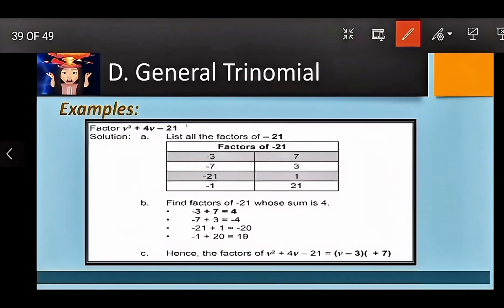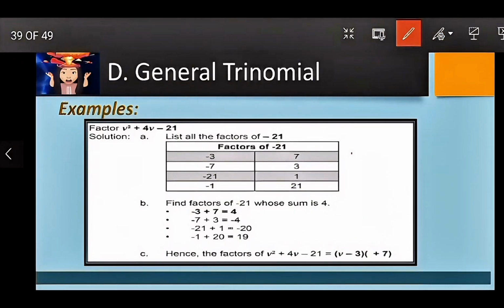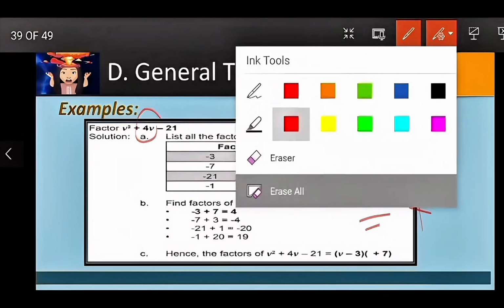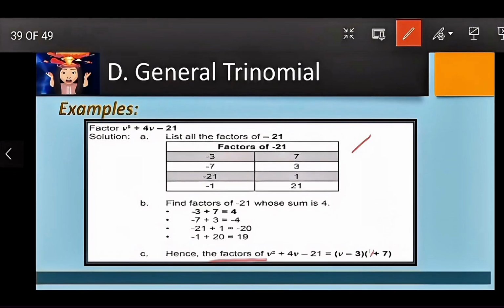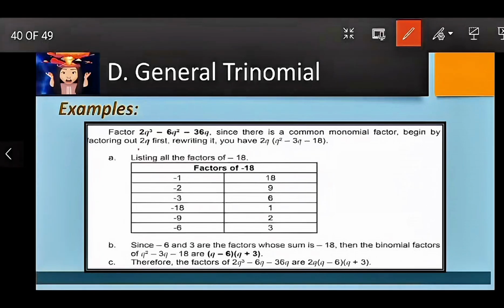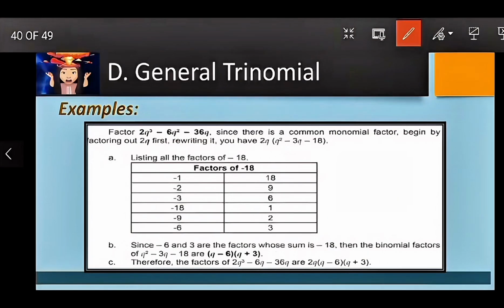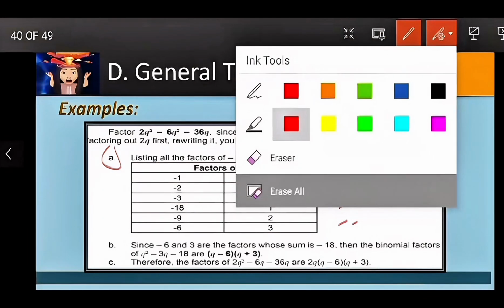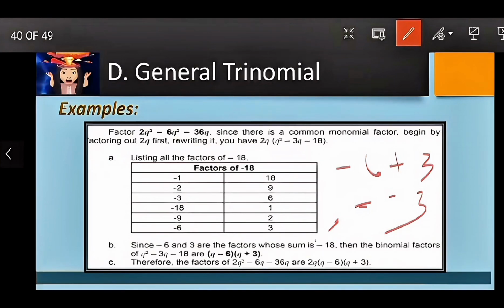FACTORING A GENERAL TRINOMIAL | MATH 8 || QUARTER 1| WEEK 5